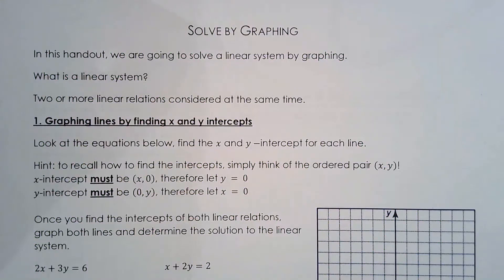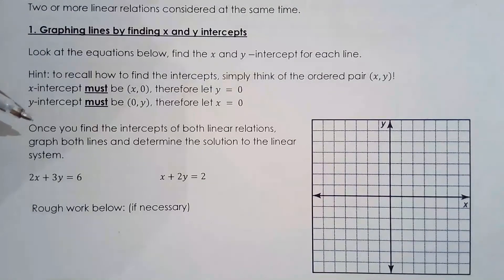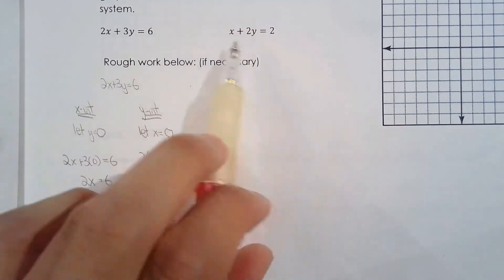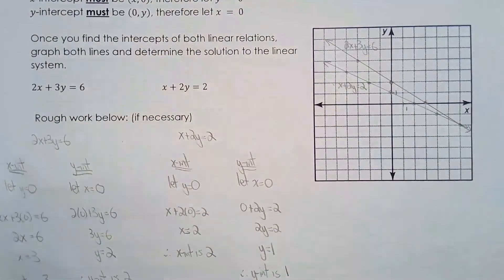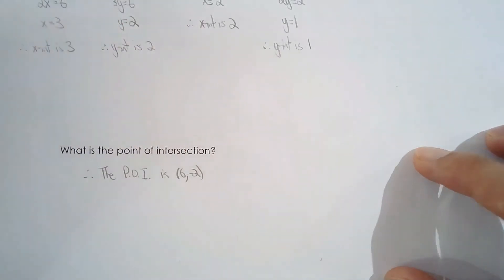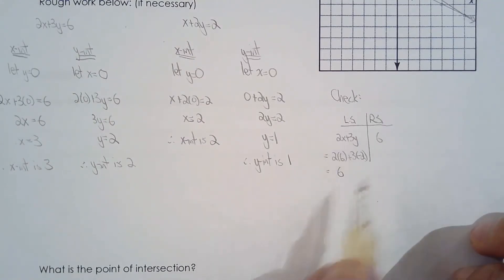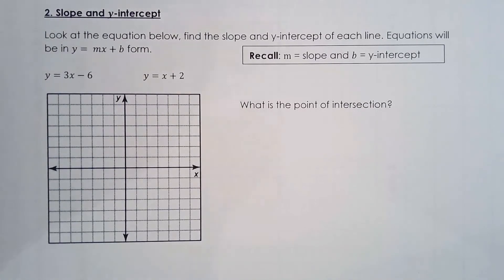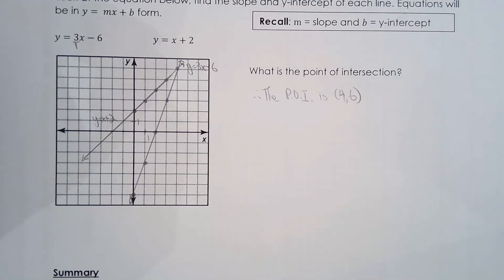MPM2D 1.1a Solve Linear System by Graphing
This lesson covers:
What is a linear system
Graphing a line using intercepts
Graphing a line using slope and y-intercept
Solving a linear system graphically
How to check a solution to a linear system
Why solving a linear system graphically is not accurate